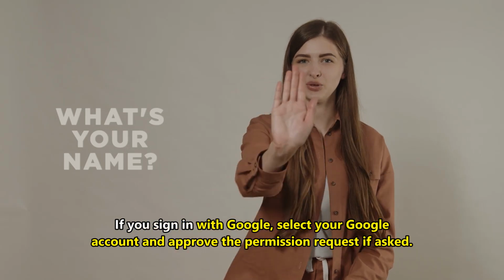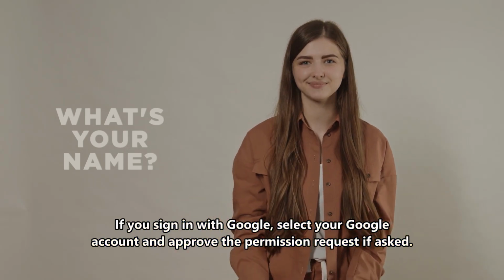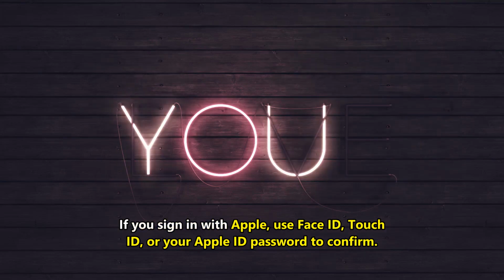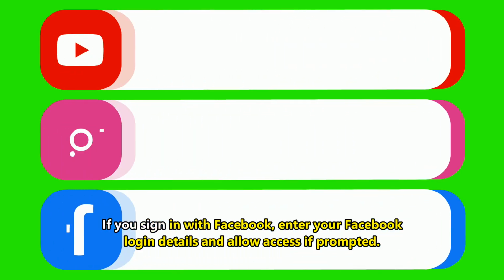How to Sign In to Your Booking.com Account – Easy Guide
In this easy-to-follow guide, we’ll walk you through the simple steps to sign in to your Booking.com account hassle-free. Whether you're planning your next vacation or managing reservations, accessing your account is essential. We cover everything from locating the sign-in page to troubleshooting common issues. Perfect for beginners or anyone needing a quick refresher!